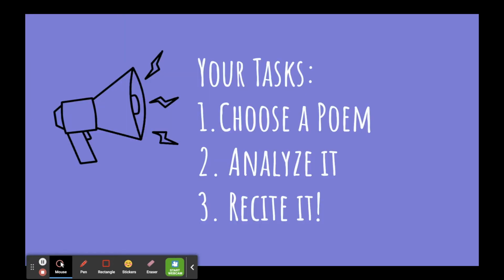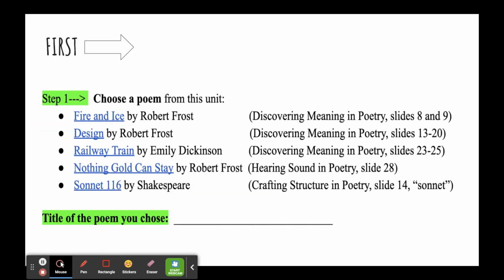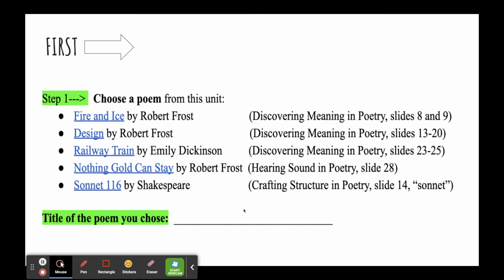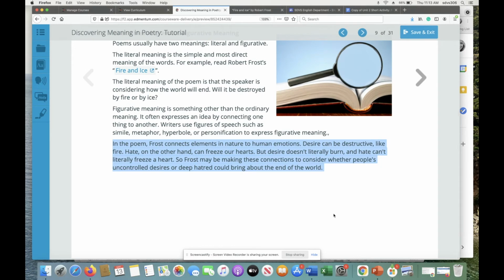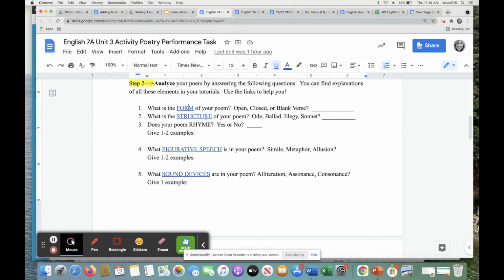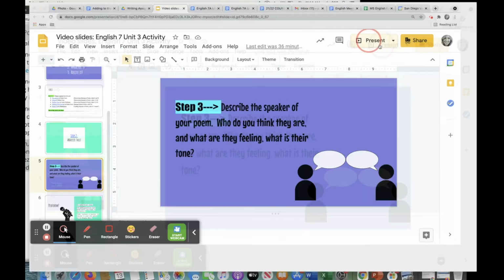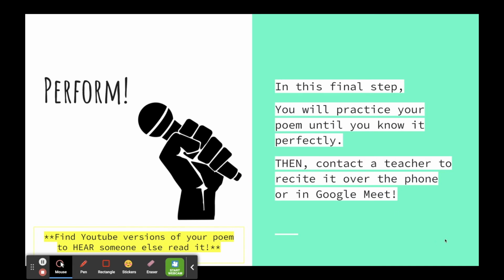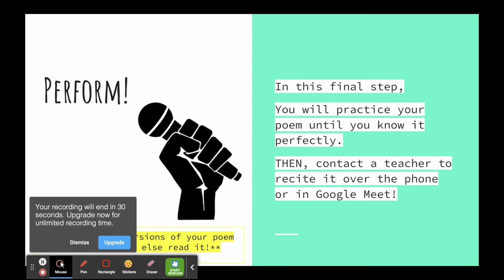English 7A Uni 3 Video Instructions